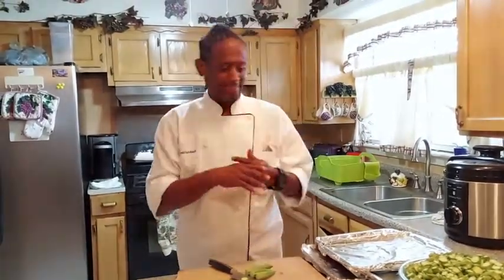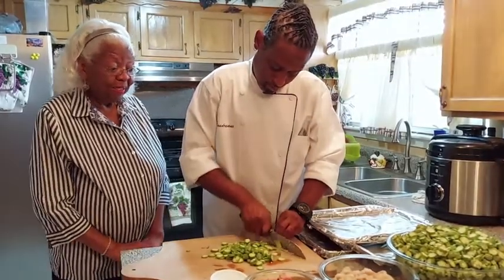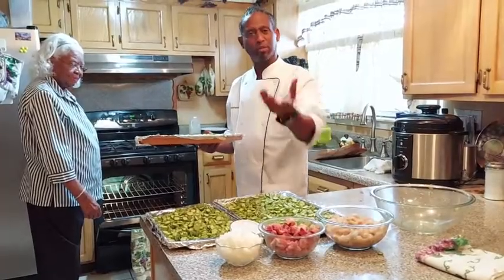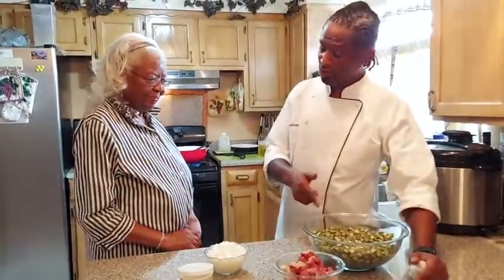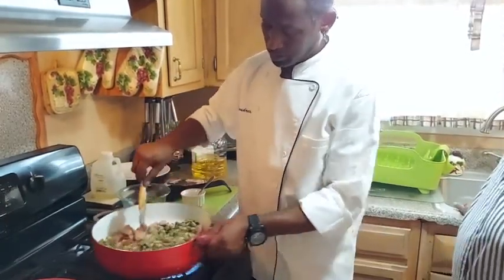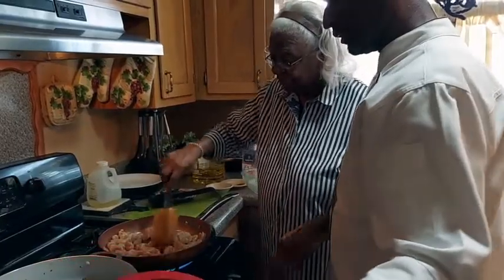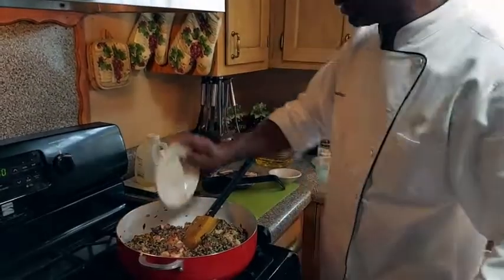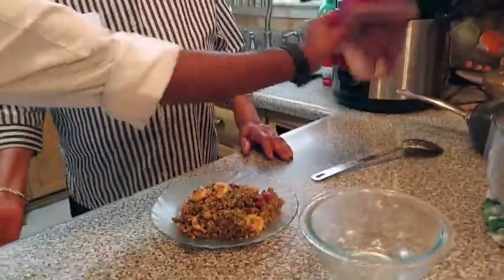Cooking With My Momma: Smothered Okra With Shrimp & Pickled Pork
I came back home to surprise my Momma, and we cooked up some Smothered Okra with Shrimp & Pickled Pork while I was there